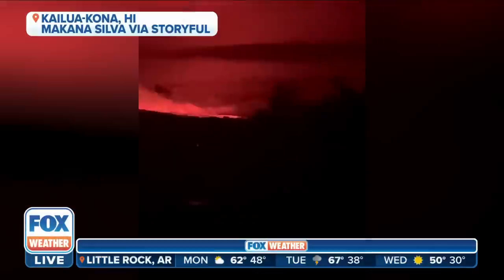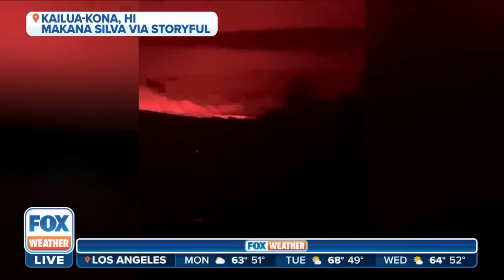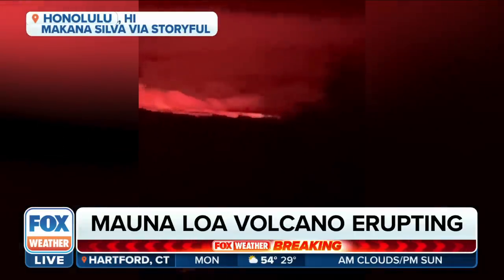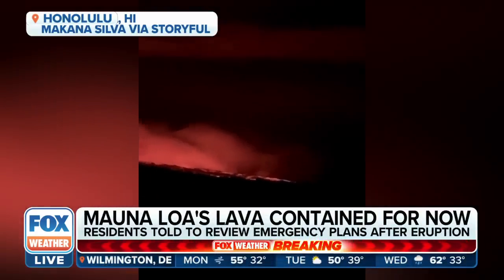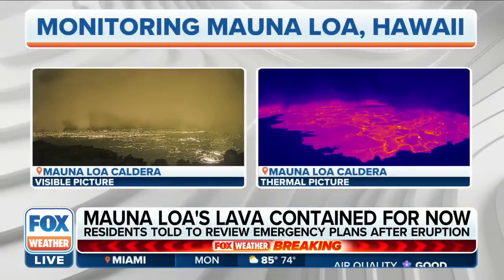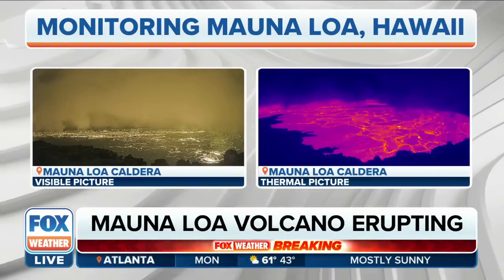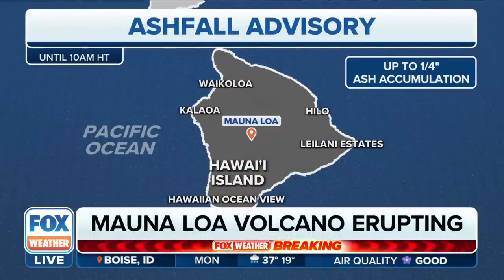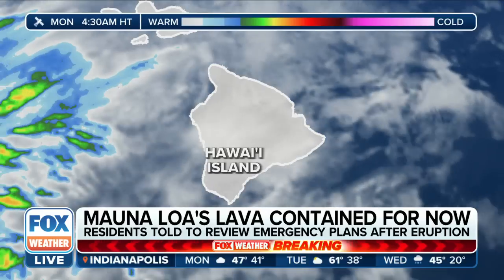Mauna Loa Eruption: 'Lava Could Reach Coastline In Two Hours' If It Spills Over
Jon Jelsema, Senior Forecaster at NWS Honolulu, discusses the latest developments on the Mauna Loa eruption. Jelsema stated that if the lava were to spill over, it could reach the coastline in two hours.